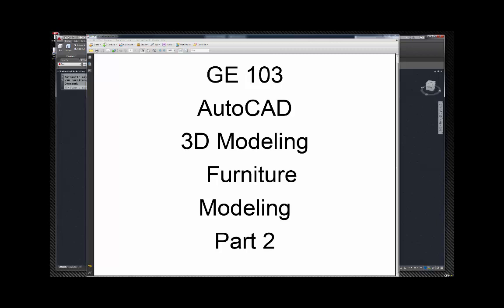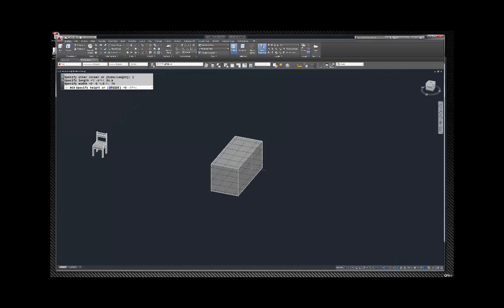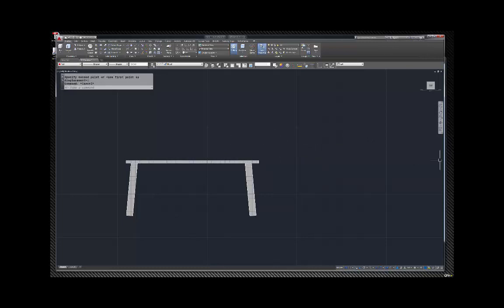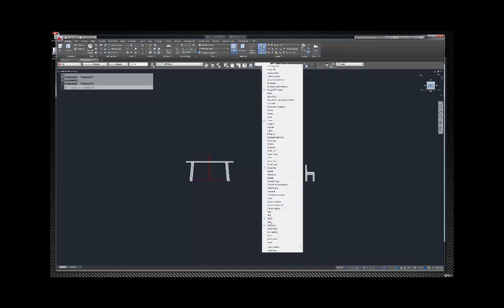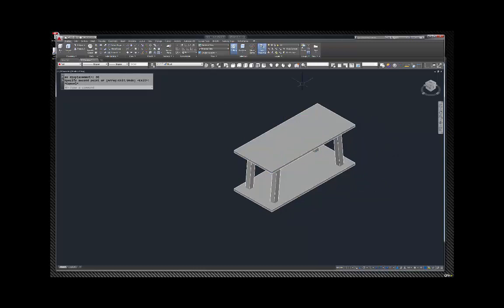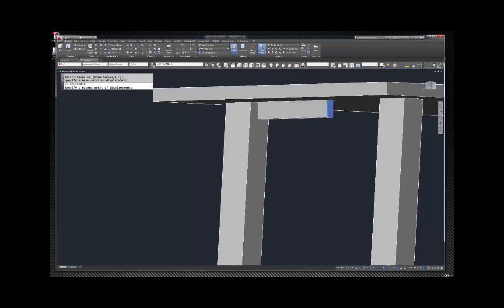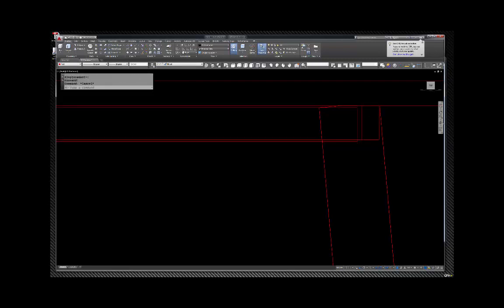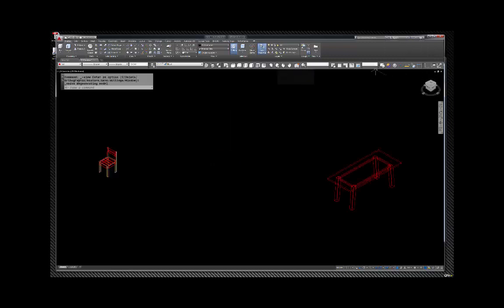AutoCAD 3D Furniture Modeling Table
Furniture Modeling Table and chair